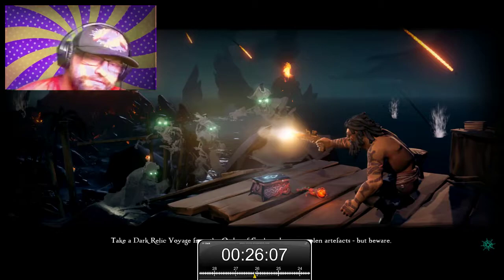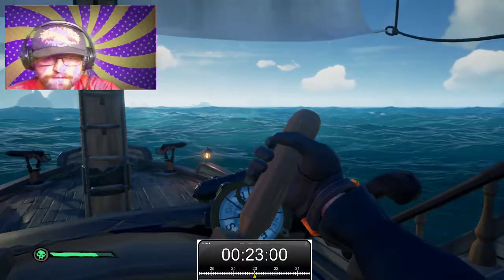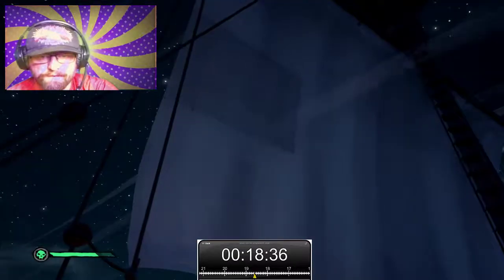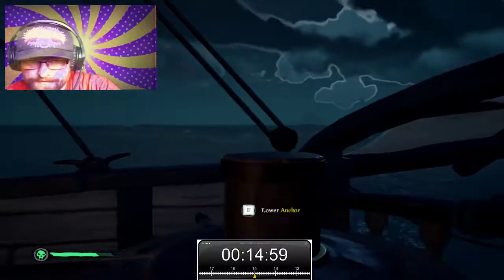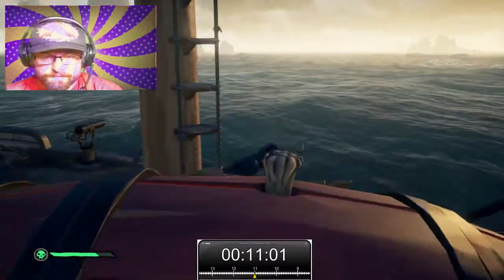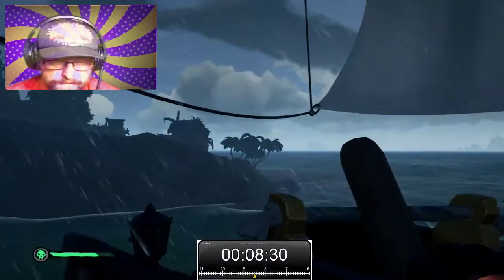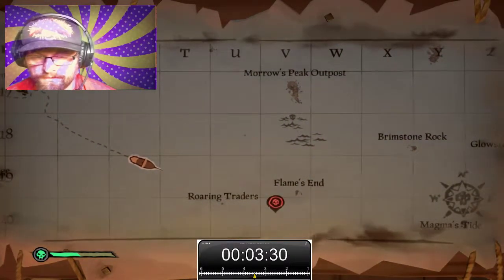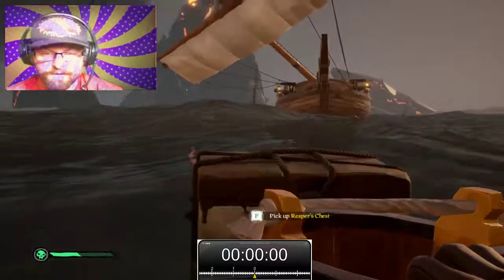Sea Of Thieves: Rush to get... Kraken'ed?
Welcome to another Mini Game of Sea Of Thieves Rush,  a way to play the open-world PvE in Sea Of Thieves with a very small window of time! Great if you are looking for new things to do on the Seas!

There is such a think as a quick Sea of Thieves game!!

Rules/Premise (updated) :

*   30 minutes (set a timer) (Or use a custom time depending on your window of time available)
*   I usually play Single player on a Sloop but open to groups
*   Spawn on an outpost
*   You have to board your ship immediately and take only what you can carry in the trip to the ship.
*   No back and forth loading
*   leave to an island and find something to hand in and it can include going to multiple islands.
*   being stopped by a megalodon or Kraken and getting loot and taking it back is allowed
*   the ship must be intact at the outpost/seapost and no leaks at hand in time
*   hand it in before the timer quits
* post it online with sotrush bemorepirate sotrush for the community to watch.

### Variants

Try a single player on a larger ship,  vary the time to whatever time window you have and vary the difficulty but define the parameters before you start and post them with the video and whether you fail or succeed. Multiplayer means it&#39;s likely easier to achieve the goal so vary the difficulty and time, it&#39;s so flexible,  even adding a skill fort and extending your timeframe and crew compliment but make it so it&#39;s challenging.

Instead of going to an island change it to killing a meg or sinking a skelly ship and handing in the loot.

It can be fun to add this to your Sea of Thieves experience to shake it up a bit,  dare I say just playing the same grind night after night can become stale and we are all waiting for the April 30th release to breath some new life into the game and enrich the experience and these challenges for rush will still apply,  and you can add catch 3 fish at an island and take them to a sea post and hand in as the challenge,  times games just add that extra urgency and adrenalin to the game and small things like trimming the sails to keep them optimal can be a win or lose tactic.!

I don&#39;t own the rights so it&#39;s open to making your own but would love to see the results with sotrush